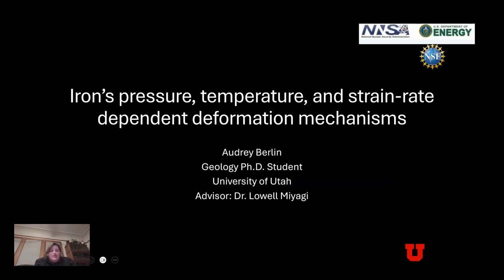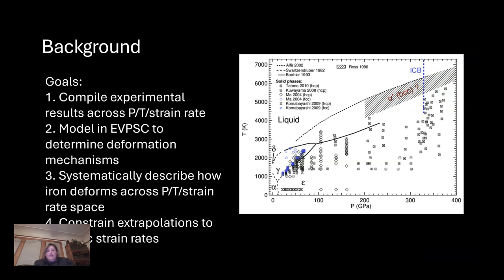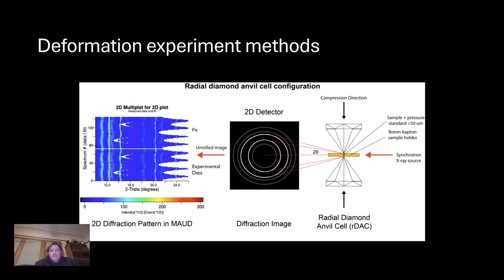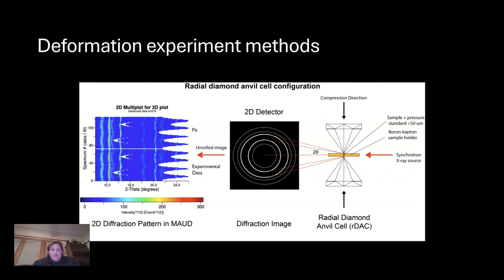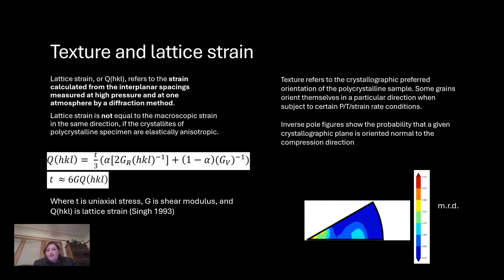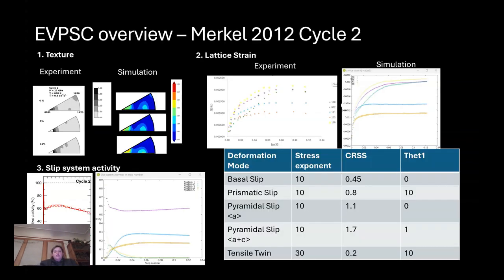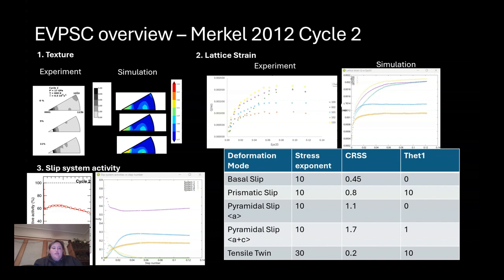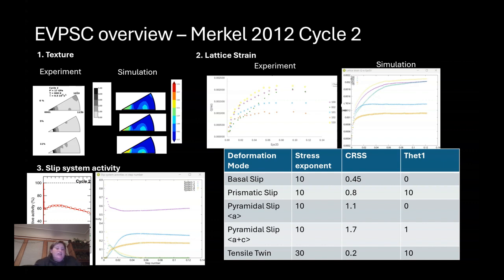2023 G&G Division Awardee Audrey Berlin on iron deformation mechanisms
This video by Audrey Berlin, University of Utah, describes her research for the project "Assessing the effects of radioactive decay on preferred orientation development and the subsequent development of seismic anisotropy in solid iron alloys at inner core conditions." Ms. Berlin received a 2023 GSA Geophysics and Geodynamics Division Student Research Award.